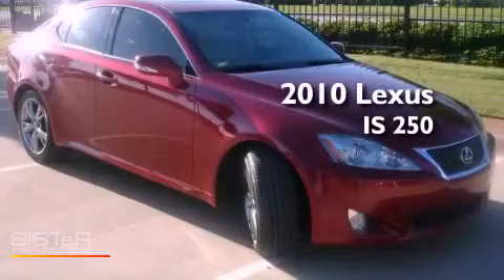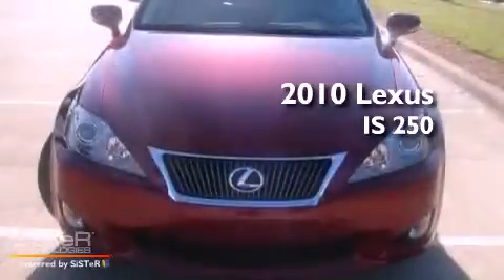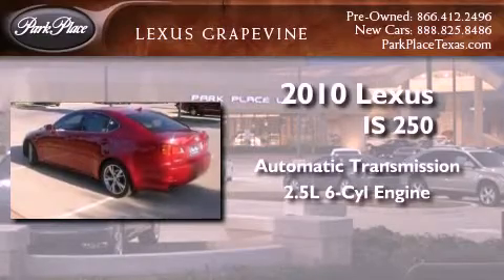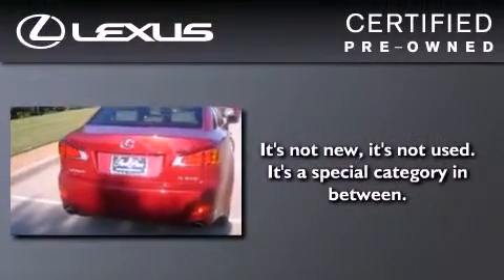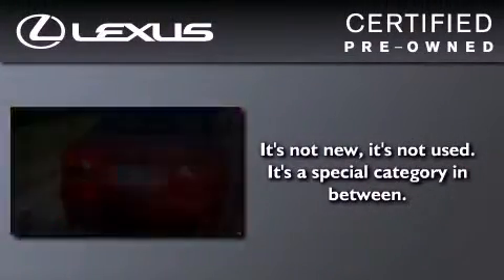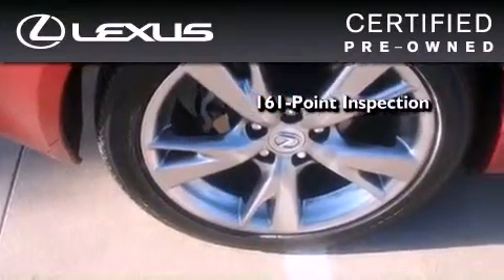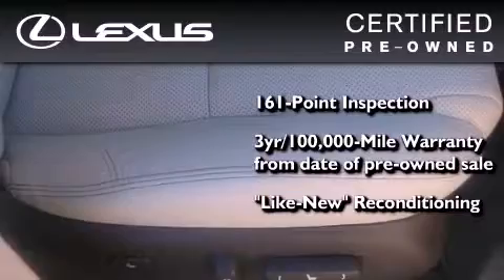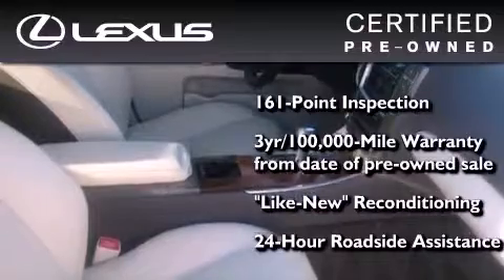2010 Lexus IS 250 Certified Grapevine TX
Year : 2010
 Make : Lexus
 Model : IS 250
 Engine : 2.5L 24-valve direct injection V6 engine
 Trans . : Automatic
 Exterior : Red
 Miles : 25,198
 Interior : Tan